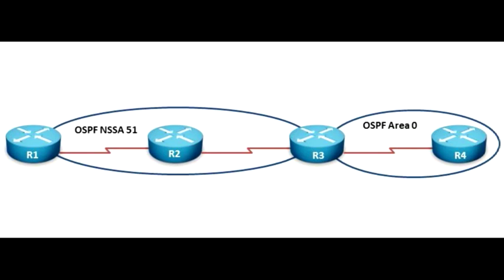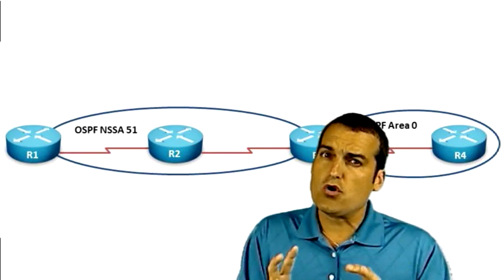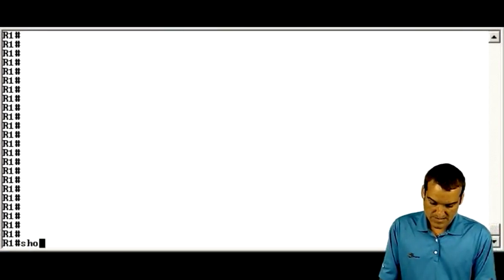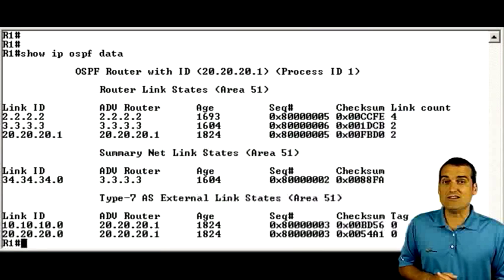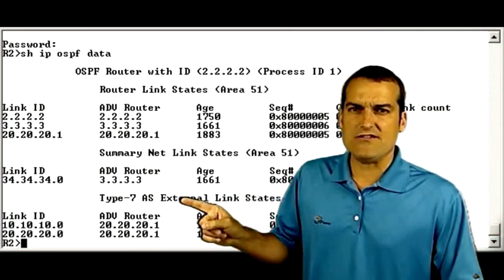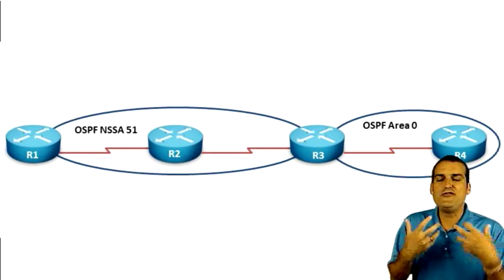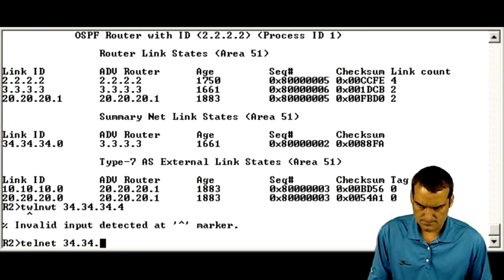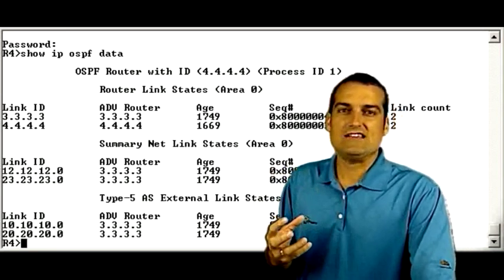OSPF Type 7 LSAs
This video blog demonstrates how Type 7 LSAs are used in an OSPF environment.